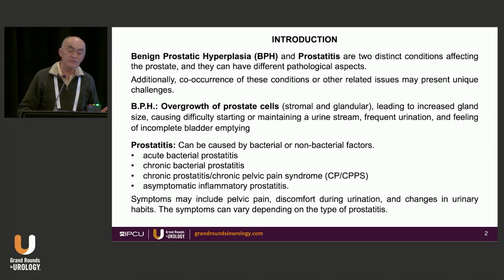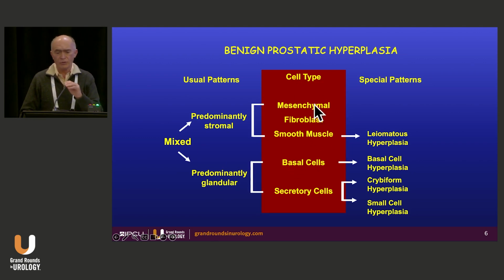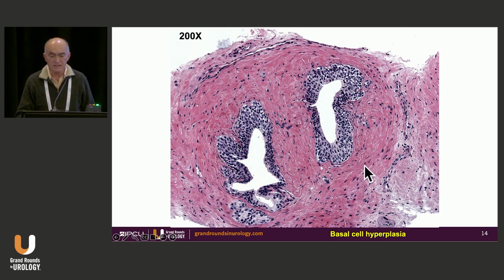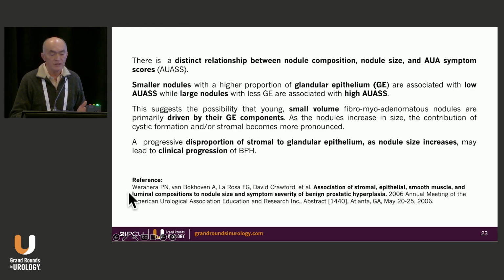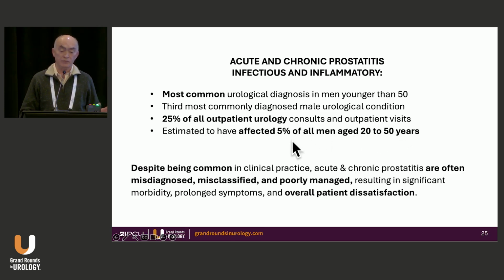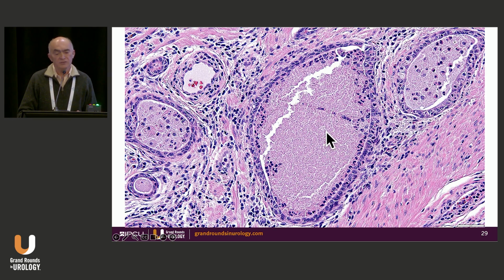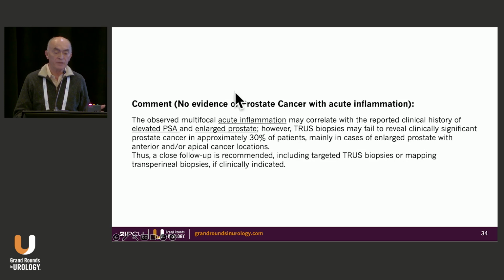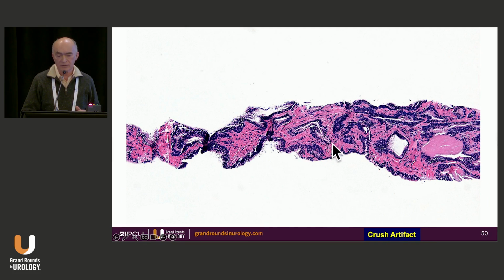Pathological Aspects of BPH, Prostatitis, and Other Painful Co-occurrences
Francisco G. LaRosa, MD, FCAP, explores the pathology of benign prostatic hyperplasia, prostatitis, and associated urological conditions.